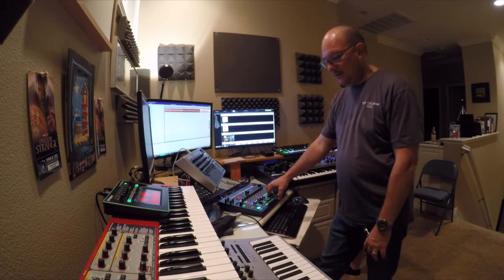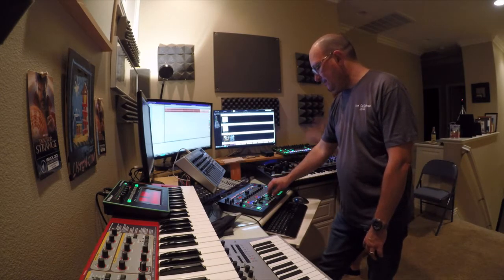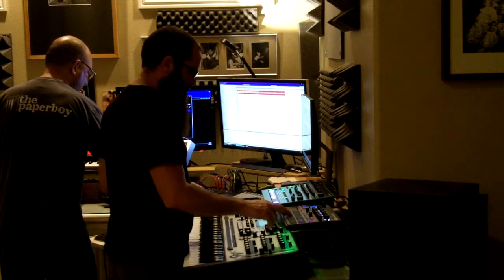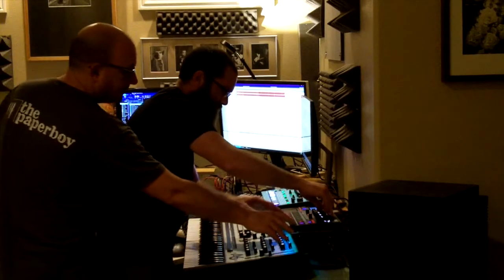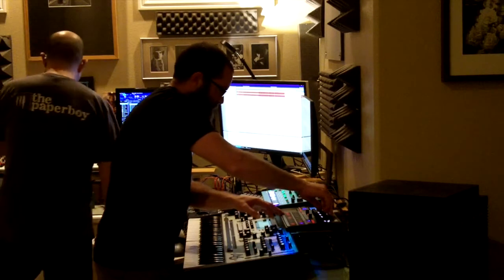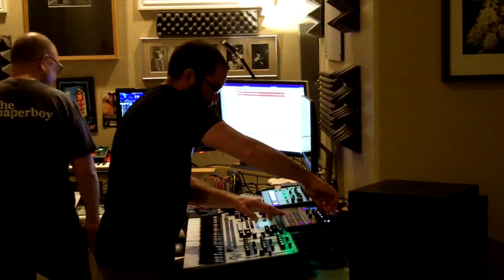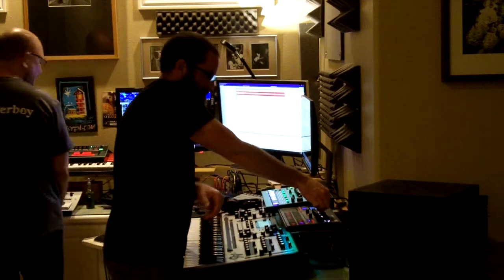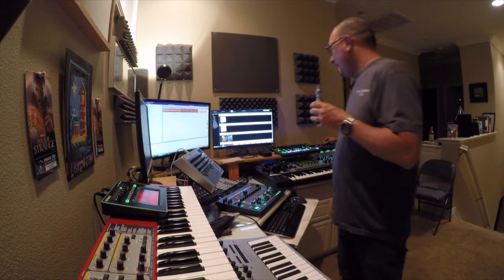2 Reels jam Pole Folder's Apollo Vibes Live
2 Reels break into The Progressive classic from Pole Folder "Apollo Vibes" Durring this weeks rehearsal.
Sorry for the clipping on the Sample. turns out the Nasa tape we pulled up was a little hot. We will give her one more go at the next rehearsal and clean things up.